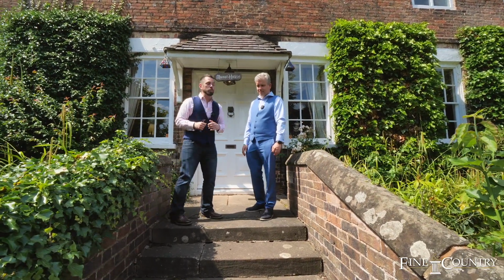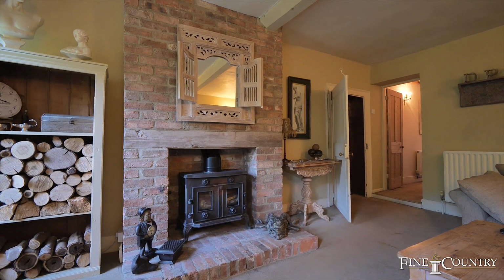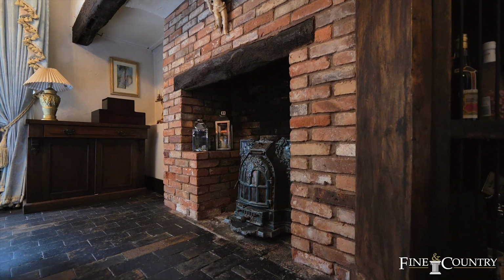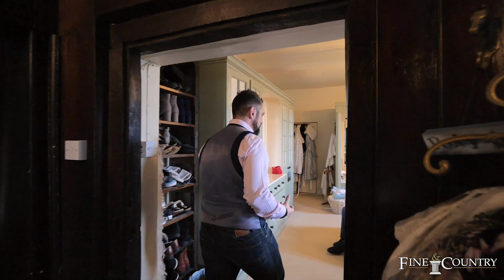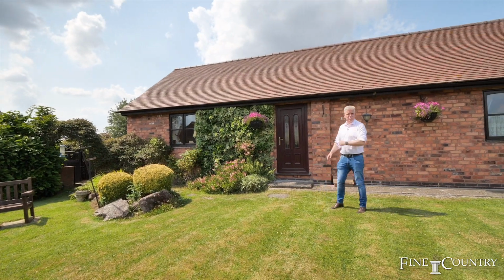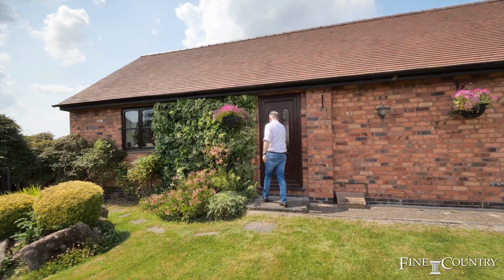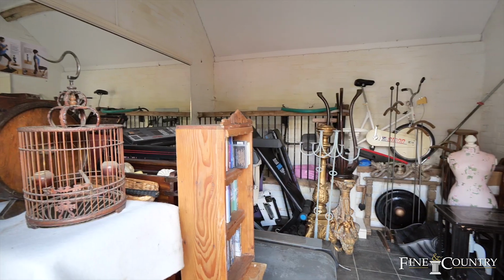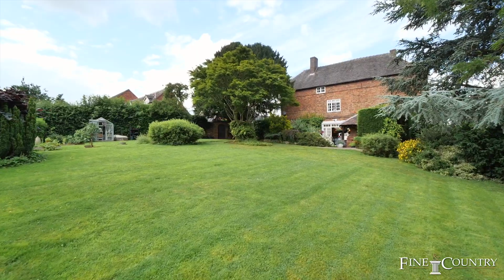Manor House & Poachers Pocket | Atherstone | Warwickshire | Fine & Country Coventry | Graham Howell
This beautiful, imposing Manor House is a truly substantial Grade II listed building. Full of character and retaining many of the original features of the home, with exposed beams, lots of the original flooring, & opulent window dressings.
With the added benefit to purchase Poachers Pocket, ideal for modern family living is a beautiful two bedroomed bungalow where modern meets accents of character from its past.
As if this wasn’t enough, there is also a vast expanse to the side of the property, for multiple vehicle parking and an outstanding outbuilding with potential to develop (subject to planning approval).